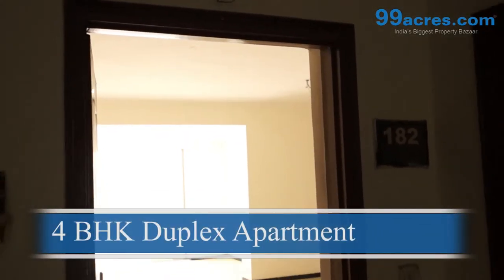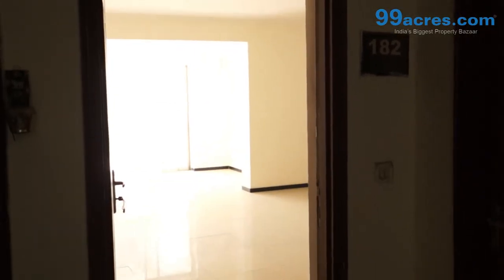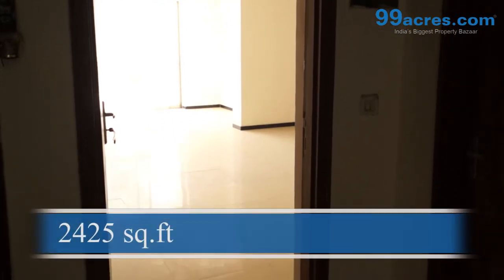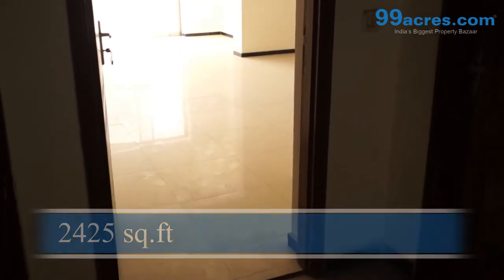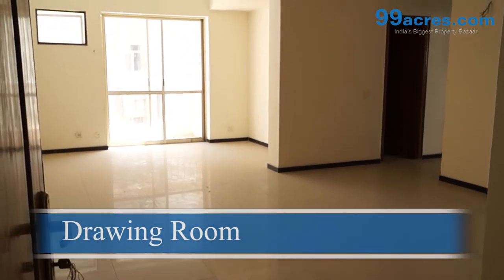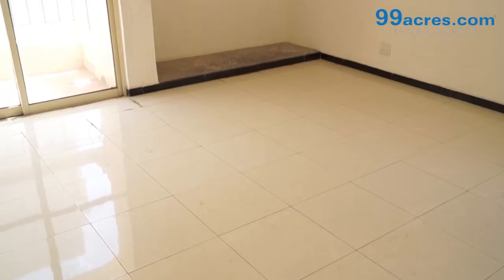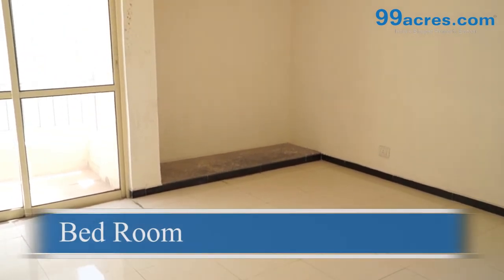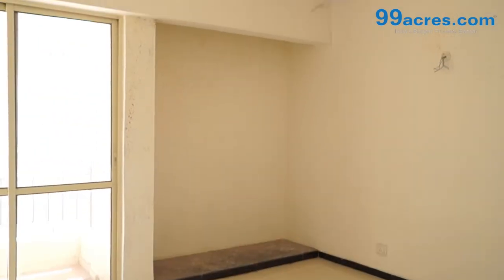4BHK Duplex Residential Apartment - Assotech Windsor Greens -